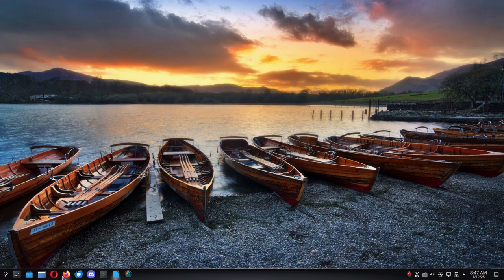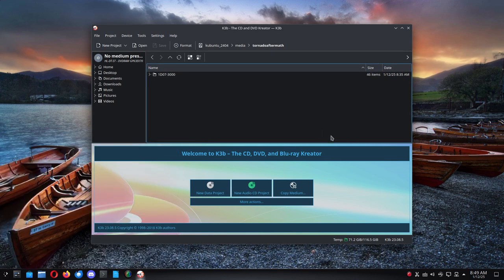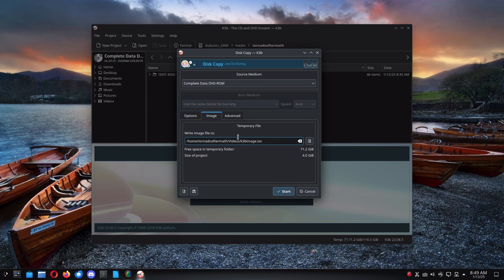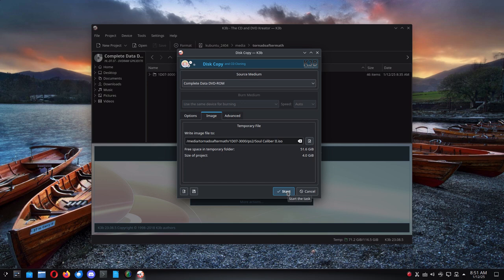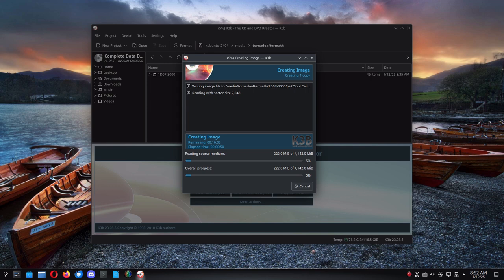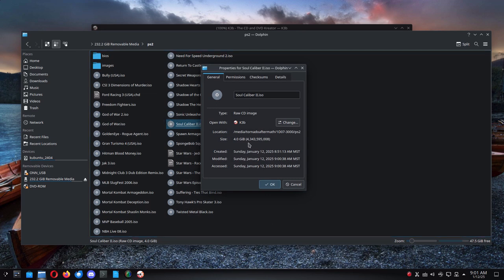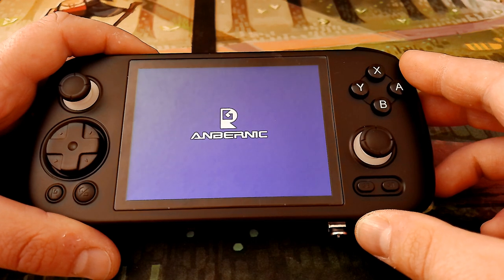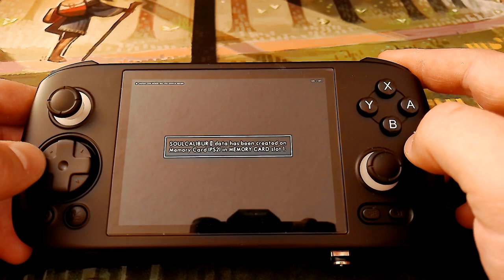Rip PS2 Game Discs to Digital Format - Simple, Easy, & LEGAL (K3B Linux Walkthrough)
This short video will show you the straightforward process of ripping your PS2 game discs to digital .iso format in Linux using the free disc burning app K3B. No fancy terminal commands necessary!

Handheld Emulator Console:
Anbernic RG406H

Backing Track:
Stylish Deep Electronic
Nver Avetyan